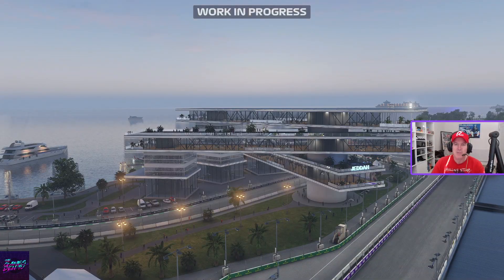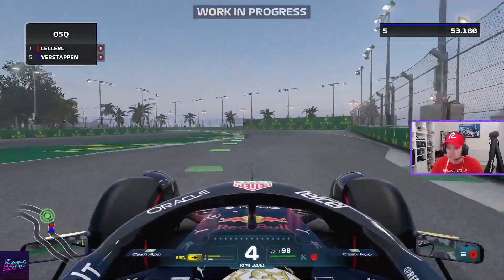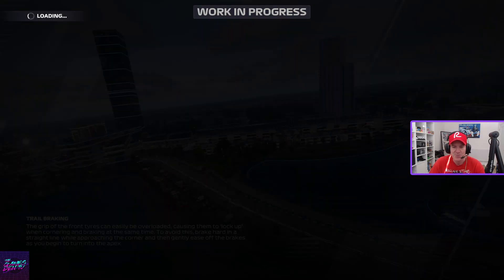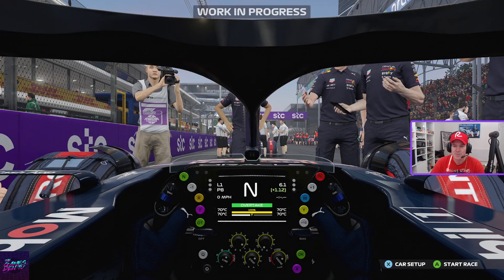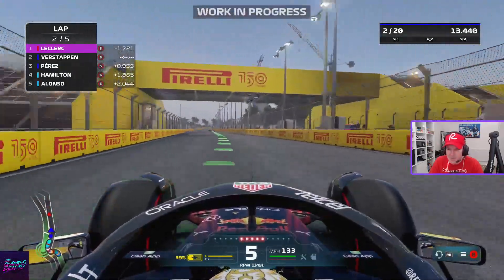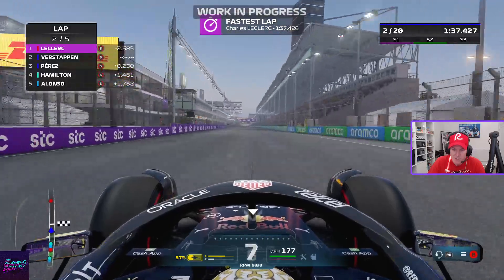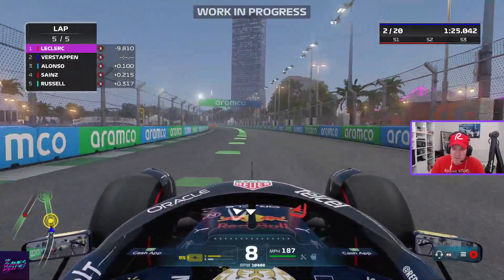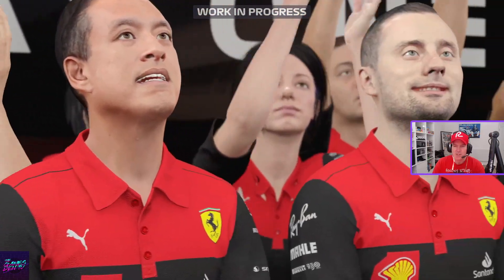F1 22 | Saudi Arabia GP Gameplay | Max Verstappen (F1 2022 Game)